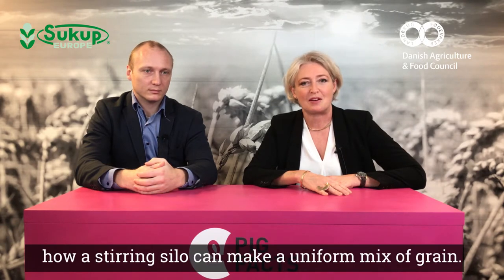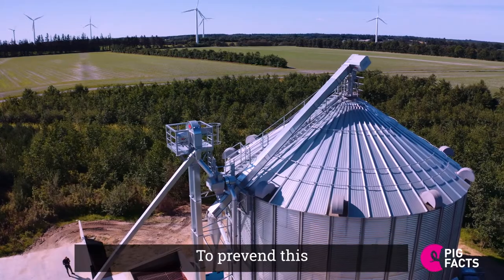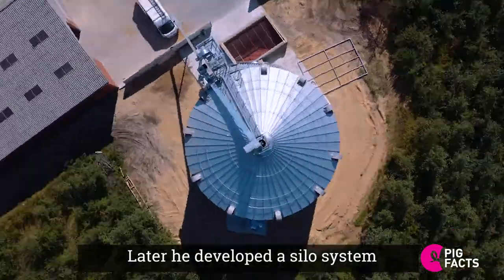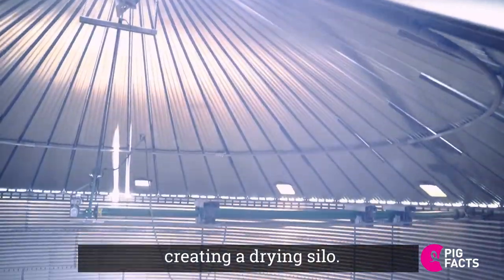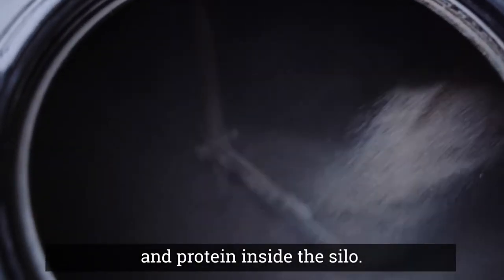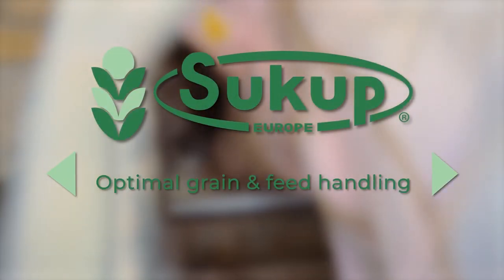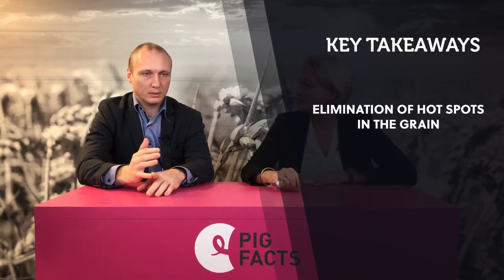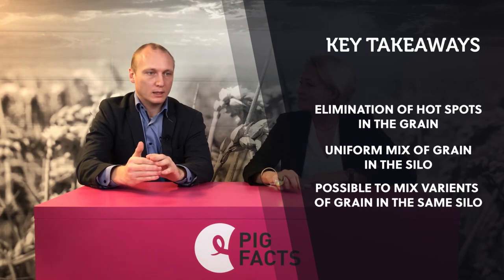PIG FACTS: How a stirring silo can make a uniform mix of grain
A stirring silo ensures elimination of hot spots in the grain and uniform mix of grain in the silo. At the same time, it makes it possible to mix variants of grain in the same silo.